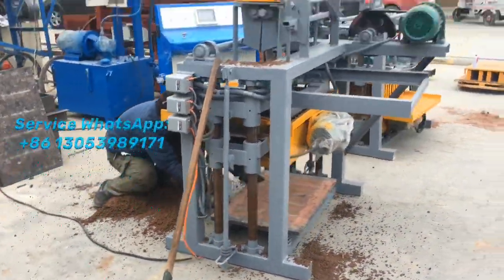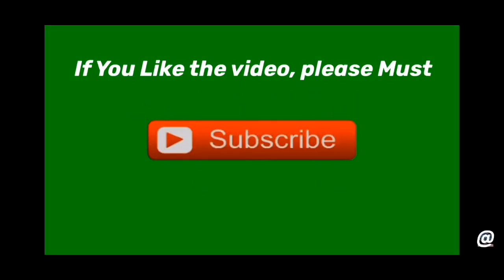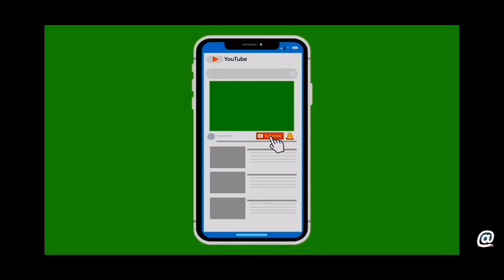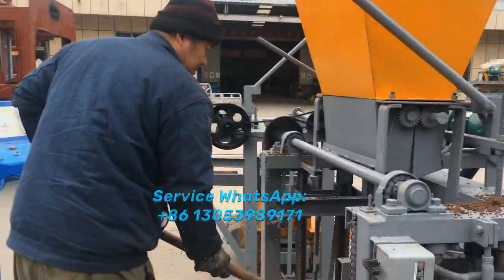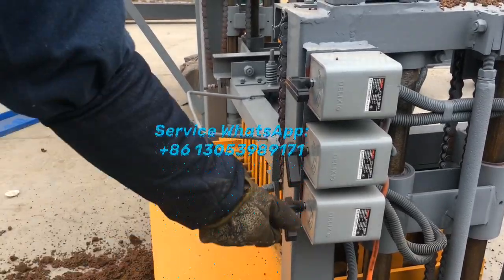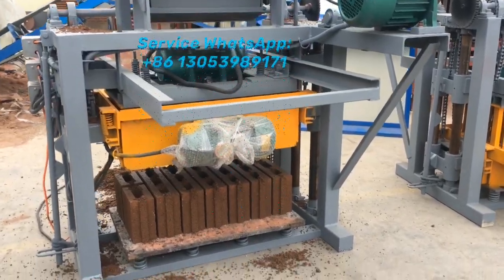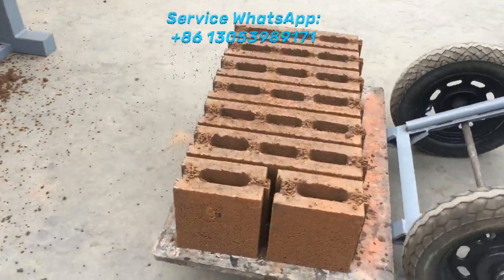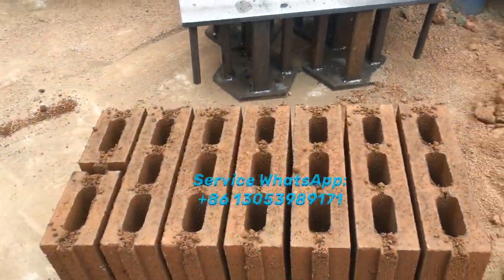The 389th semi automatic Chb concrete hollow brick machine testing block density for shipment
4-35 semi automatic Chb concrete hollow brick machine testing block density for shipment

  4-35  is a semi automatic block making machine, can make all kinds of blocks, including concrete hollow blocks, solid blocks, paving blocks and curbstones.
This machine is with large capacity, german technology and excellent performance.

  if you need to know more how this block making machine performance in animotion, click at this video link to watch it